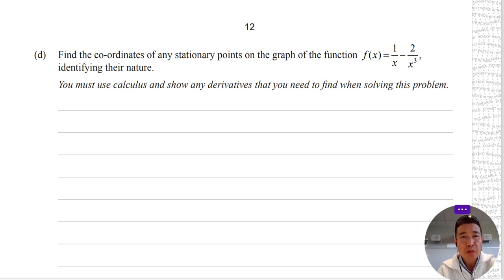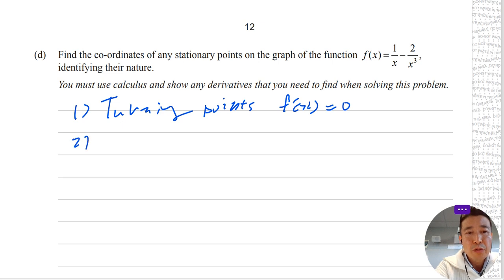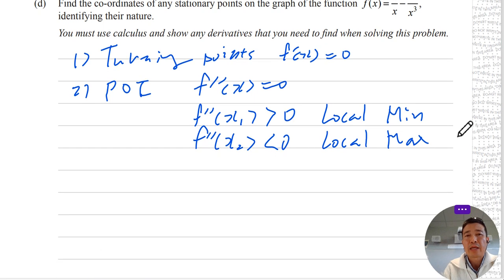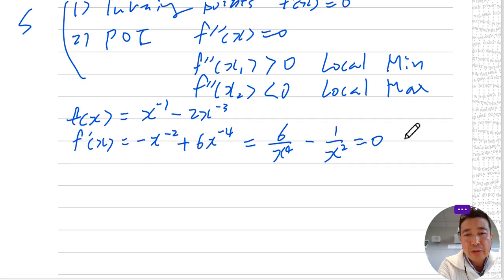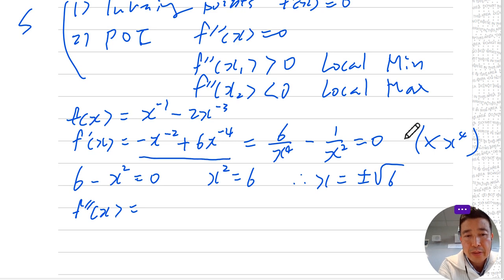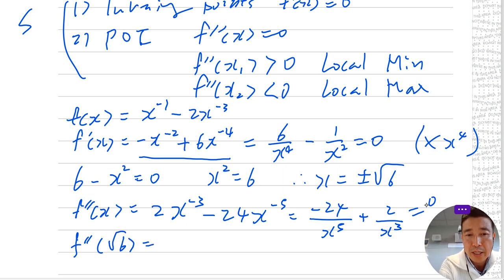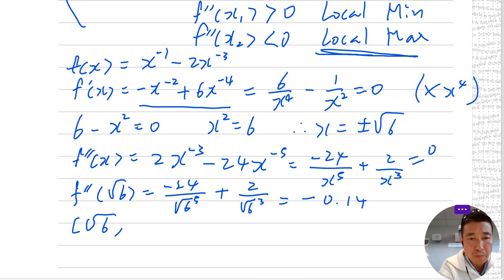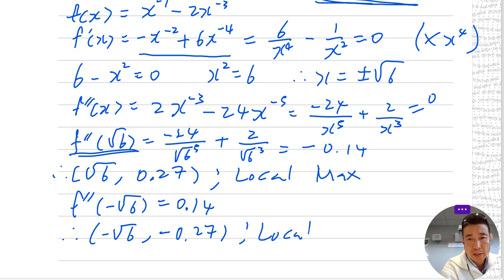NCEA L3 Diff 2023 Q3 d)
Solving NCEA L3 Diff 2023 Q3 d)